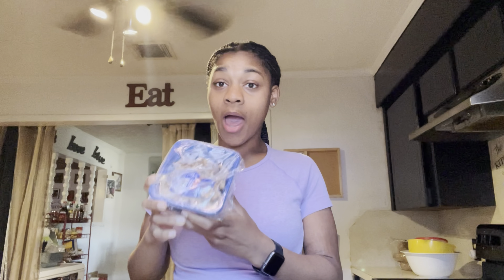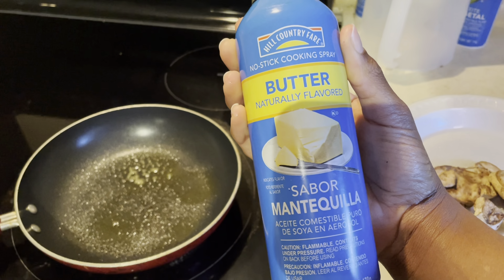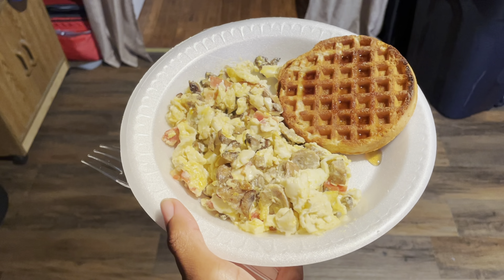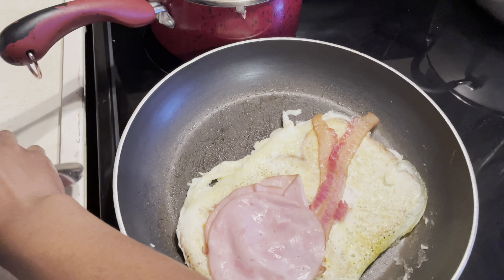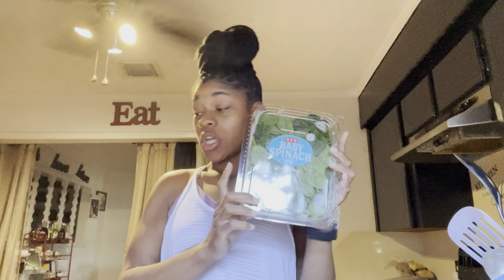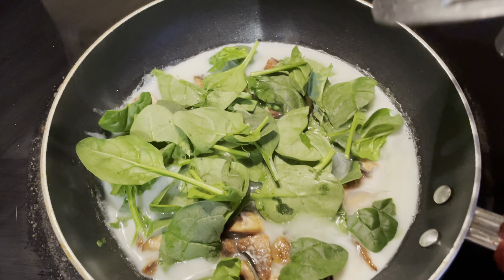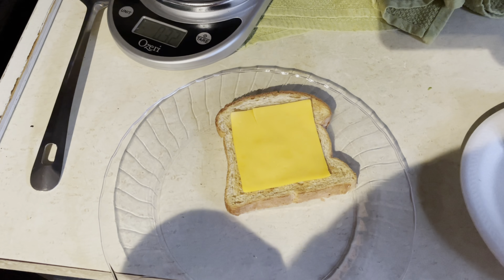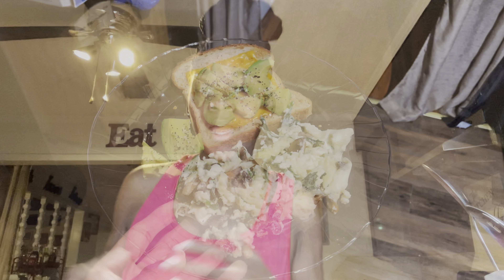5 HEALTHY & QUICK LOW CALORIE BREAKFAST IDEAS | UNDER 400 CALORIES | WHAT I EAT IN A CALORIE DEFICIT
Happy Wednesday You Guys!! I thought this video would be very helpful for you guys who are looking for new healthy meal ideas. With breakfast being the most important meal of the day I love these quick and easy meal ideas and if you try them I'm pretty sure you would like them also.

I will post all the ingredients and details below:

Meal 1:
Kodiak Cakes Buttermilk and Vanilla Waffles
Egg White scramble with Jimmy Dean turkey sausage, sliced cheese, HEB microwave bacon, HCF lite syrup, and mushrooms
Nutrition Facts:
Calories: 340
Carbs: 21.4g
Fats: 14.9g
Protein: 30.3g

Meal 2:
Nature's Own Keto Honey Wheat Bread, Egg Whites, Sliced Cheese, HCF thin sliced ham, and HCF Microwave Bacon
Nutrition Facts:
Calories: 256
Carbs: 21.6g
Fats: 8.4g
Protein: 27.6g

Meal 3:
HEB Carb Sense tortillas, Egg Whites, HCF Microwave Bacon, Sliced Cheese,Jimmy Dean turkey sausage, mushrooms
Nutrition Facts:
Calories: 292
Carbs: 29.4g
Fat: 12.4g
Protein: 30.3g

Meal 4:
Real Egg Whites, Spinach, Mushrooms, Sliced Cheese
Nutrition Facts:
Calories: 119
Carbs: 2.7g
Fats: 4.5g
Protein: 16g

Meal 5:
Nature's Own Keto Honey Wheat Bread, Avocado, Sliced Cheese, Mushrooms, Spinach, with Nothing But Bagel Seasoning
Nutrition Facts:
Calories: 292
Carbs: 29.4g
Fats: 12.4g
Protein: 30.3g